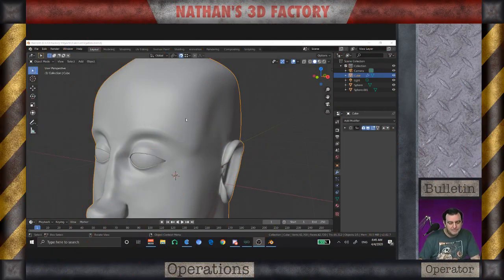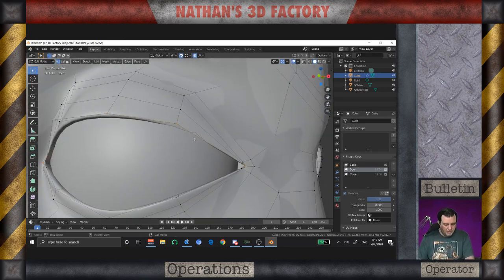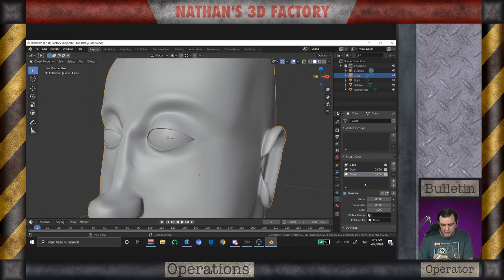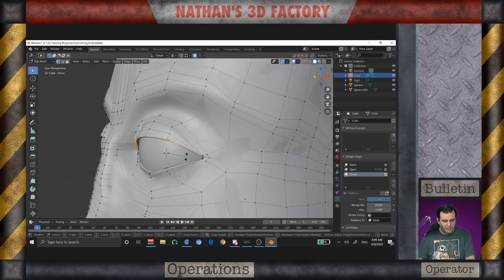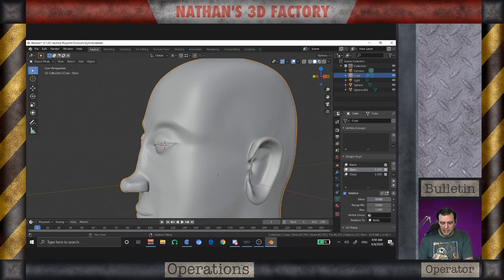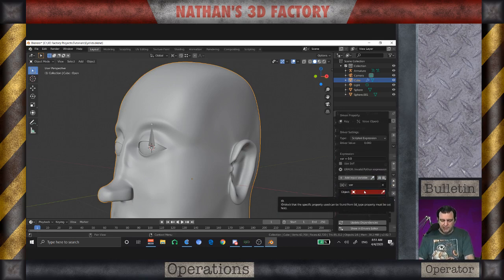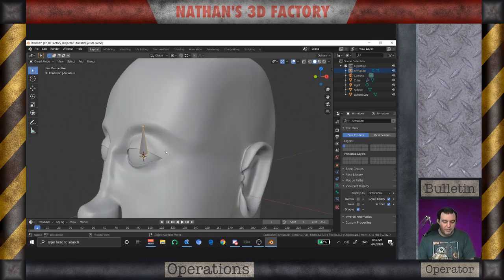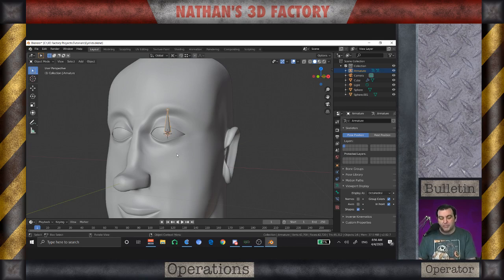Rigging Eyelids in Blender | Nathan's 3D Factory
Hi everyone! In this episode of "Nathan's 3D Factory", I'm going to be showing you how to rig an eyelid in Blender.  There's a variety of ways to acheive this, but I'm going to be using shape keys and drivers to make this rig work. This tutorial was requested by Alessandro Carducci, and I highly recommend you check out his channel.